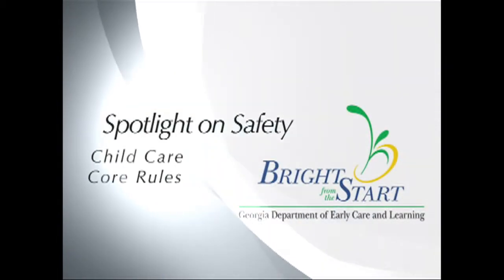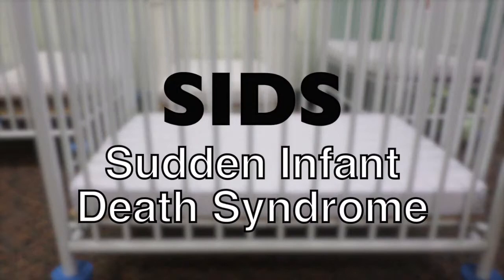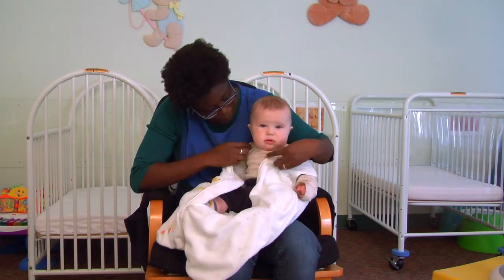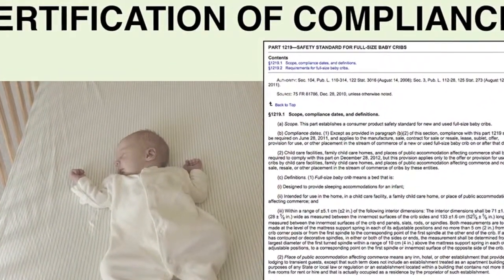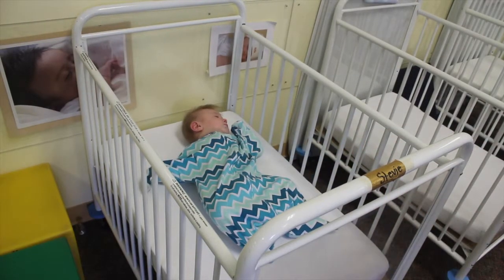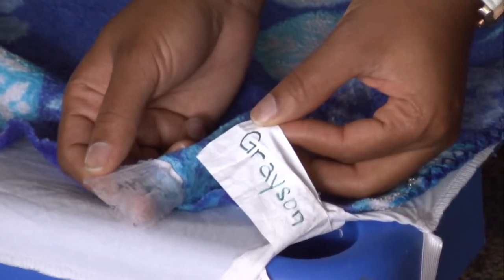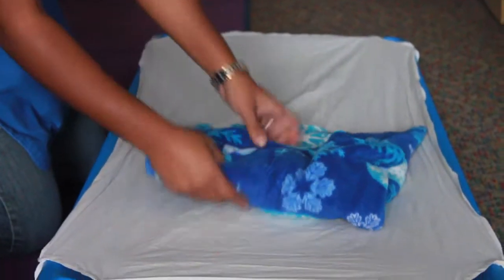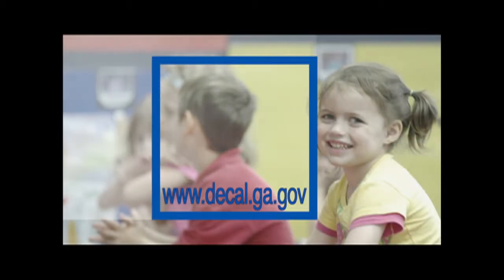SafeSleep 2.24.15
This video is about Safe Sleep for Infants and Children. This is a video I completed for clients, Best Practices, Bright From the Start, and DECAL.